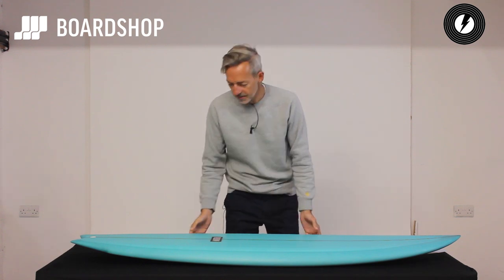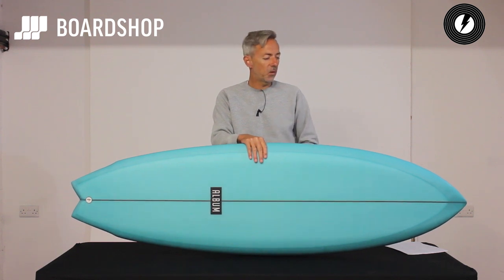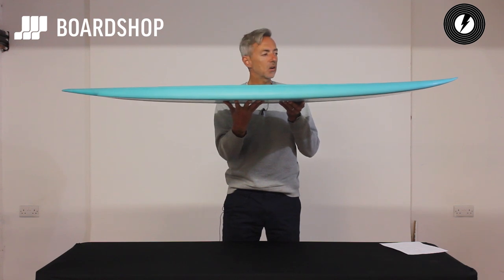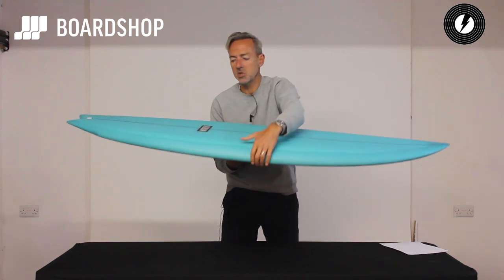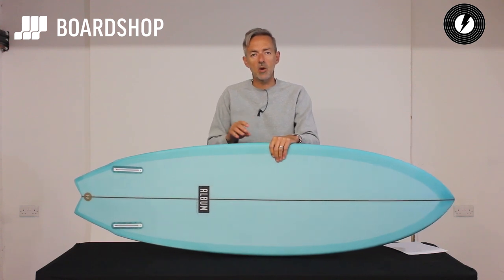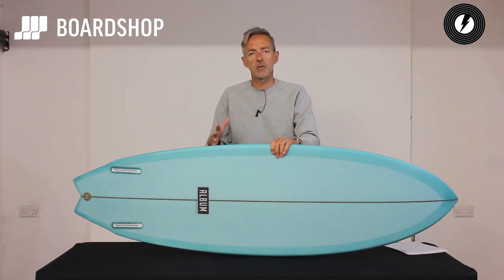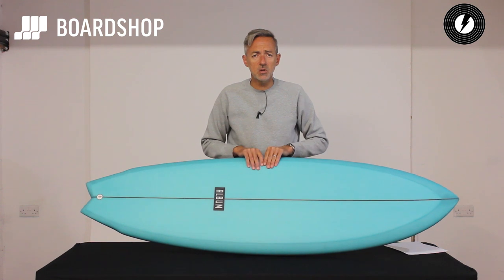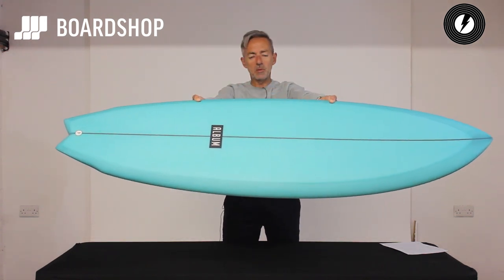Album Twinsman Surfboard Review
The Album Twinsman surfboard is the evolution of the twin fin Fish in motion, take an every-day fish and add more control and smoother directional change and this is what you get, a board bordering on genius. This is the board that had everyone asking what is he riding when Asher Pacey first surfed it. Its designed to be loose and responsive it's as close as you can get to skating on a wave. It features a fuller outline leading into a winged swallow tail, and concave deck with low entry rocker for instant speed. Single to double concave with vee off the tail for radical twin fin manoeuvrability. A slight concave deck with foam pushed to the perimeter with a revolutionary rail to rocker to bottom contour combination means you get a board that generates and maintains speed effortlessly but allows for easy control, direction changes and drive right when you want it. Josh Kerr spent a month in Indo at the end of 2019 and the majority of the footage that came out of that trip was him on the Twinsman, apparently he couldn’t get off it! Ride the Twinsman a couple inches longer than your fish and 1-3 liters more than your traditional shortboard.

These Album boards are works of art, Matt Parker and his team stamp a real authenticity on their boards, they're all hand finished so don't expect factory uniformity in the beautiful resin tints, everyone one is unique. The glassing is 4+4/5oz with a fin patch added too. Fin choice is important as ever, ride with a decent keel set up for everyday waves, if you want to battle more demanding conditions go for a more upright twin set up.

The Twinsman Fish, like all boards from Album is proudly built in California, no finishing of the boards takes place anywhere else but Album HQ.

Don't forget you can also order a customised version of this surfboard choosing your exact dims, fin set up and fin system, check out our customizer service at Boardshop right now. All you need to do is pump in the details and pay a £100 deposit with the balance due when we send you the board, average build time is 10-12 weeks.

We're super-stoked to be key retailer of Album surfboards and are really looking forward to hooking our lovely customers up with one of these truly stunning boards. The guys here get to surf most of the boards we stock and we get great feedback from our customers on how the boards perform in all sorts of conditions so we're well placed to talk about all aspects of Album Surfboards.

We're happy to consider taking your old board as a trade-in against a new one, so If you have any questions regarding this we'd be delighted to answer them and advise on any potential board choices, just drop us an email or call us on 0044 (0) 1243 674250.